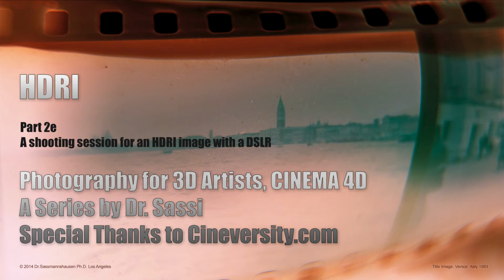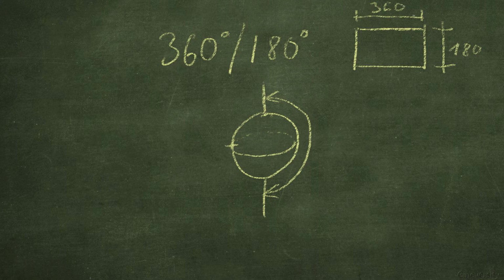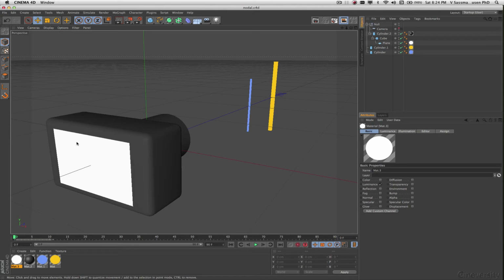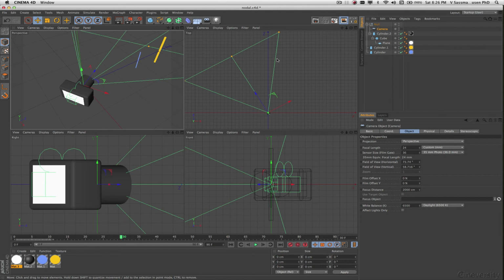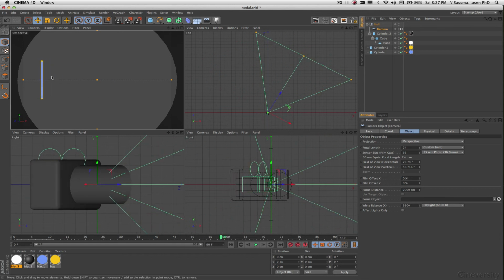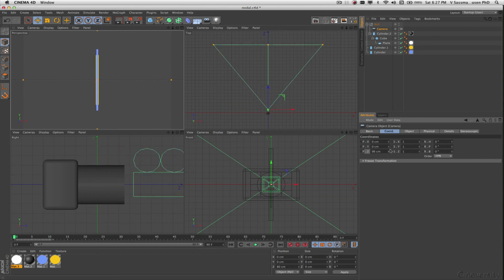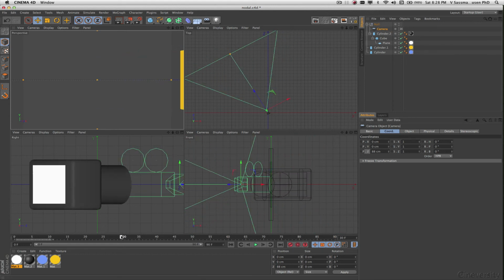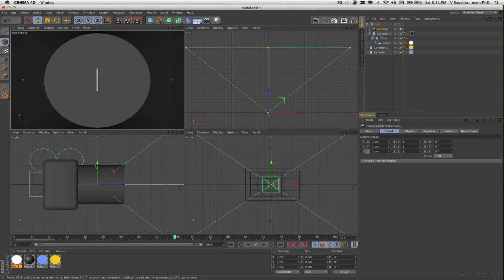02e HDRI, Photography for 3D Artists, A shooting session for an HDRI image with a DSLR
A shooting session for an HDRI image with a DSLR